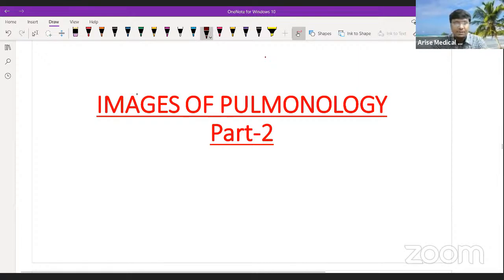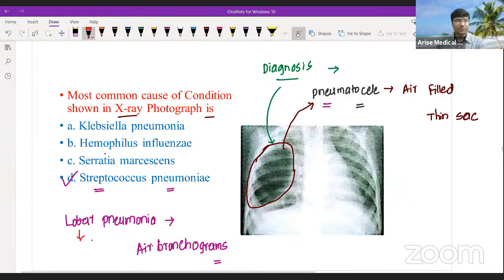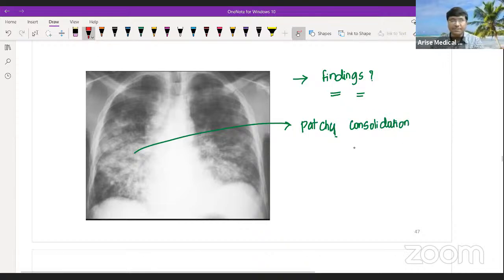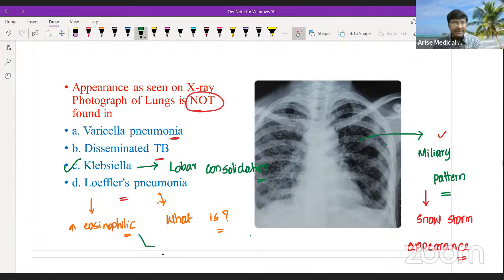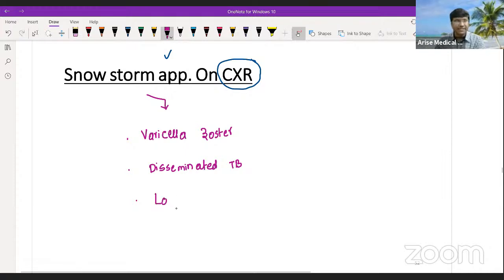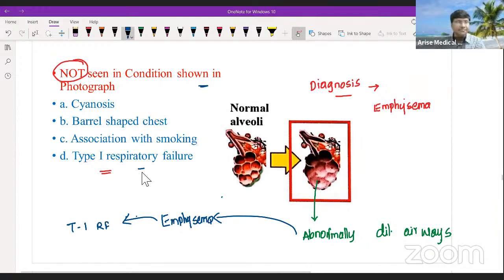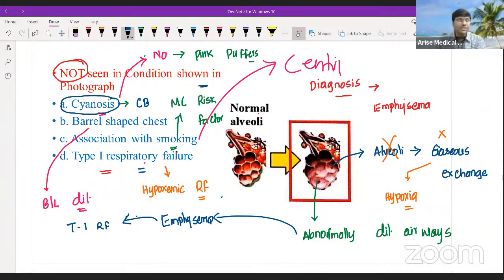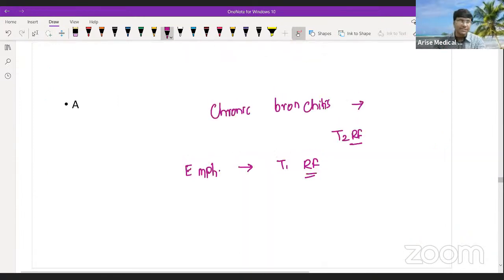Image Based Questions : Pulmonology - Part 2 | Case Discussions